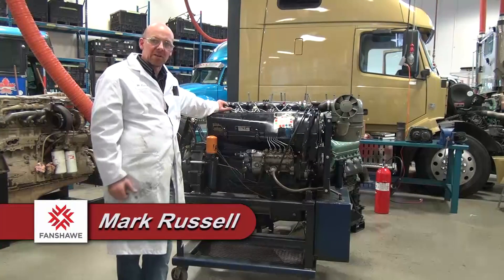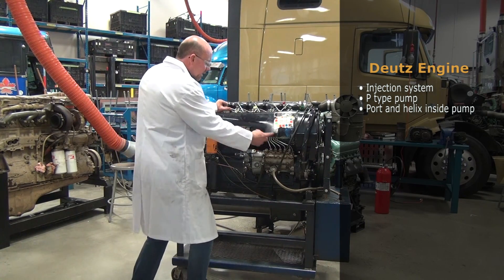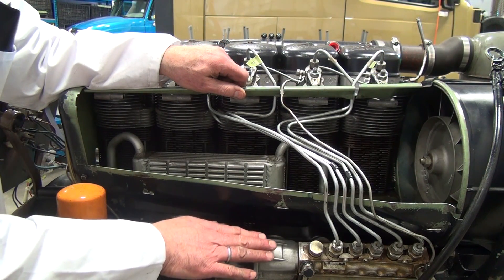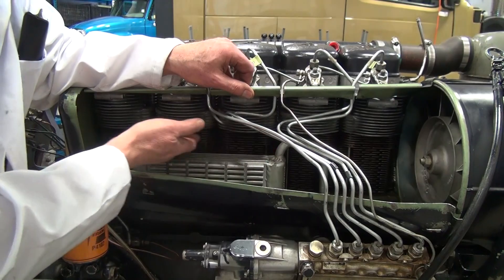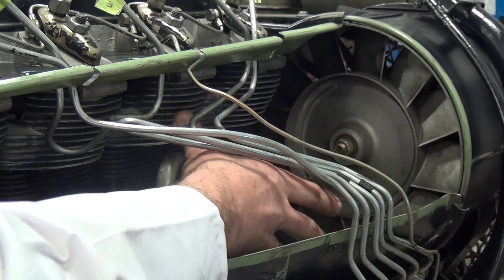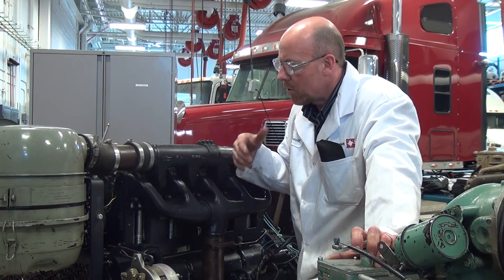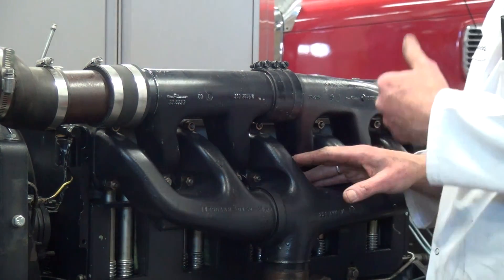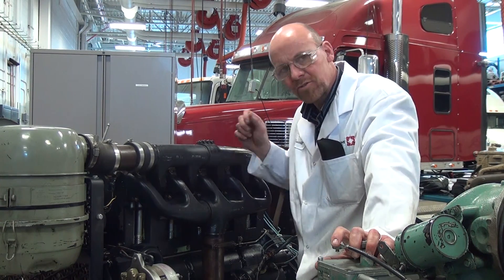Engine Types and Styles Deutz Air Cooled